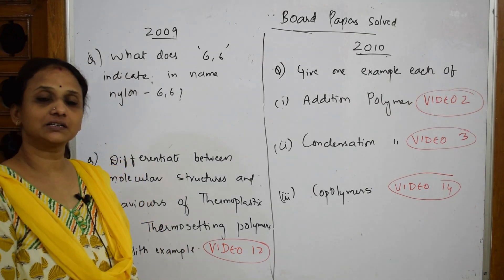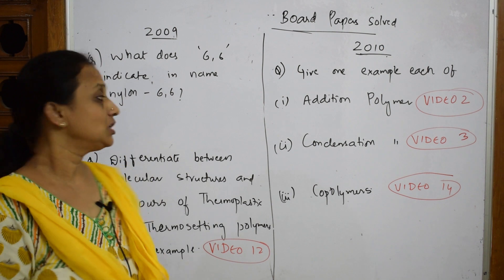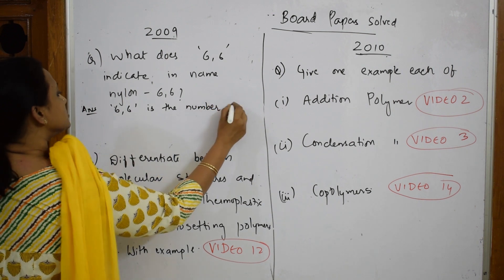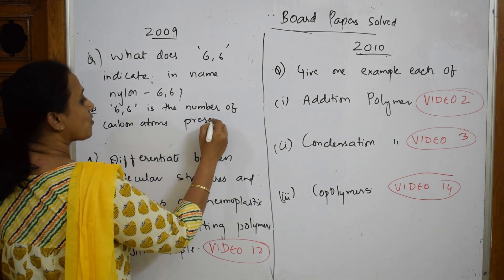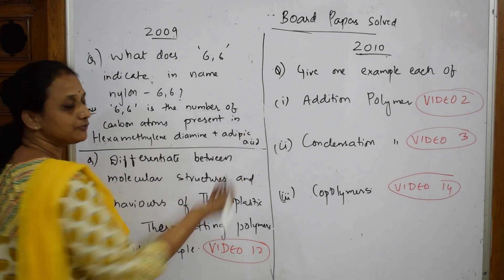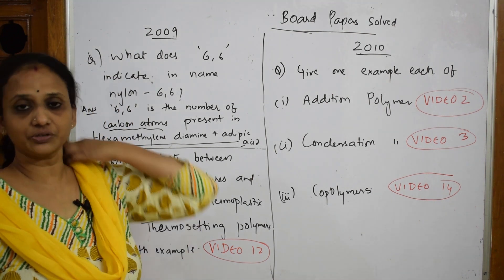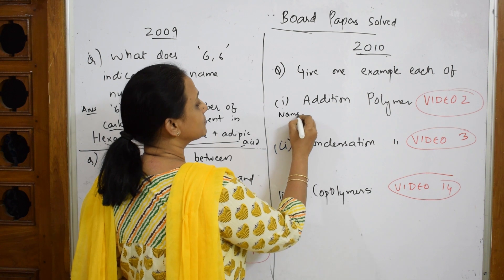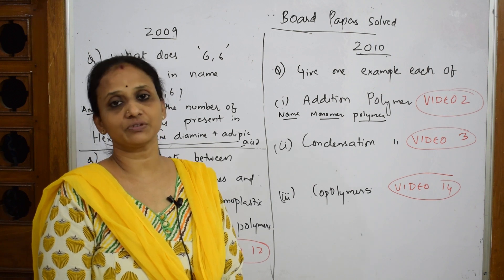Polymers Solved 2009 , 2010 Board Questions | Unit 15 | Class 12 | CBSE | chemistry